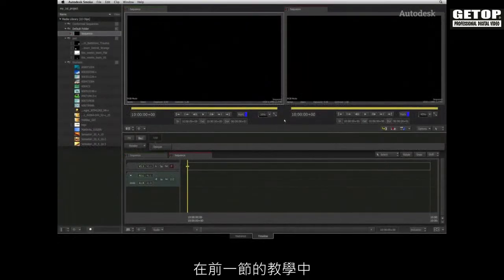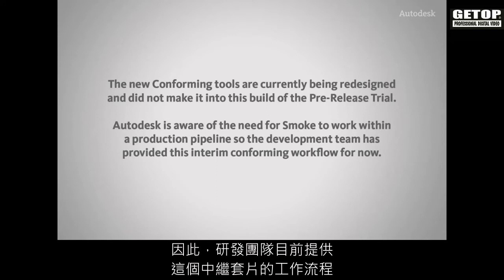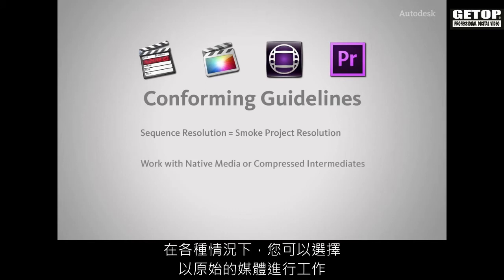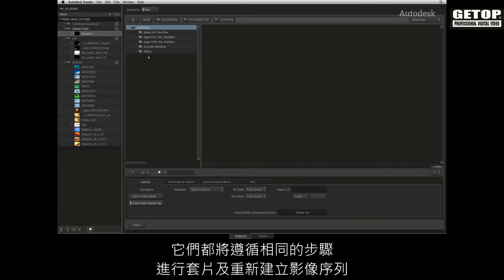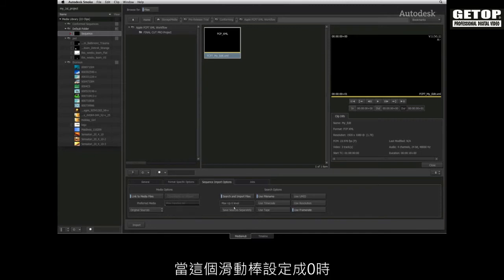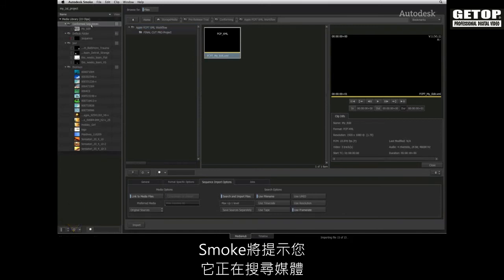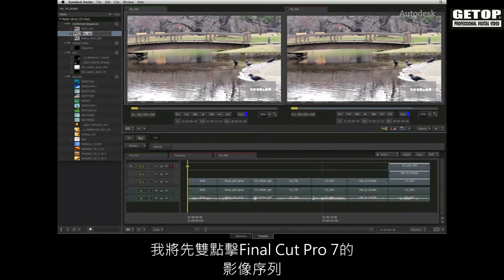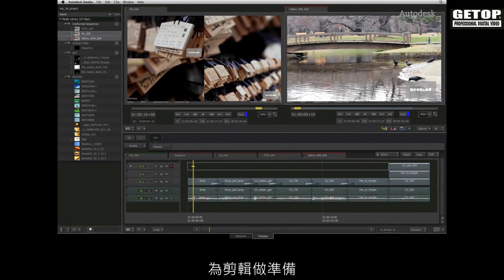(Smoke 2013 教學影片) 06 MediaHub - 中繼套片工作流程 (中文字幕)